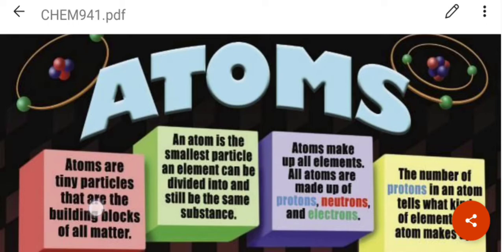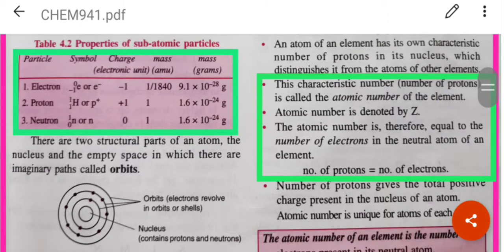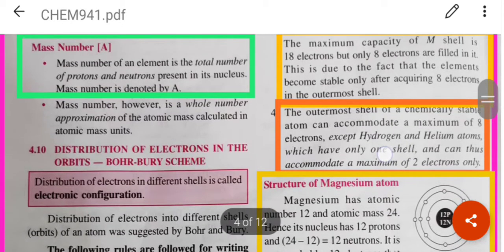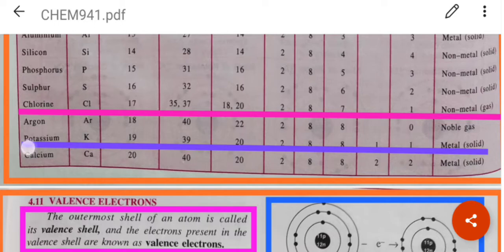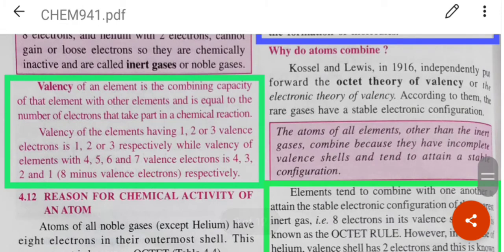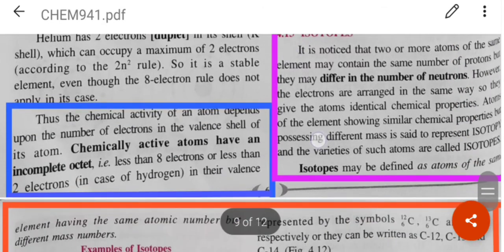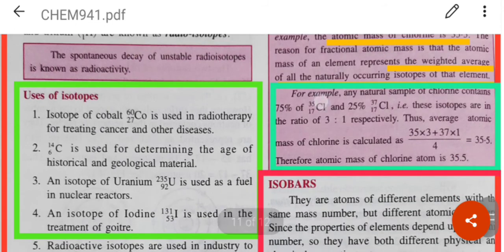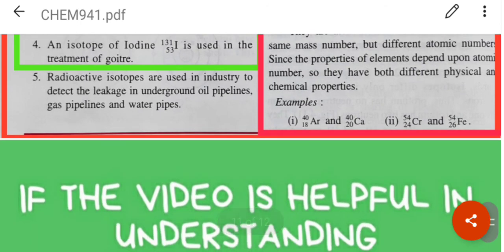CHEMISTRY CORNER FOR CLASS IX